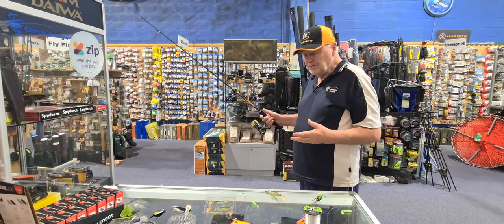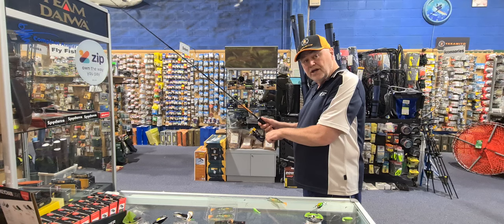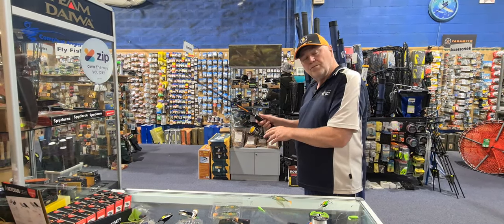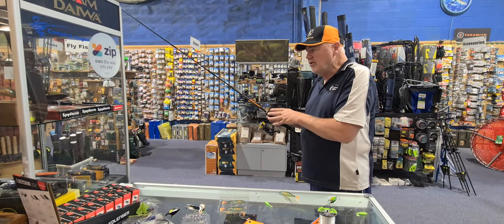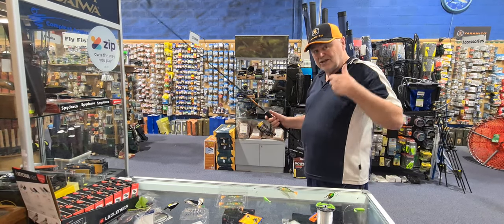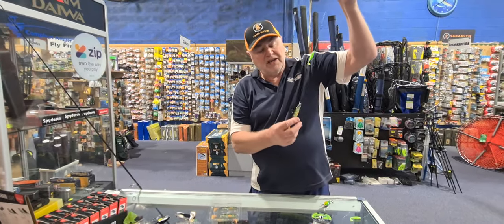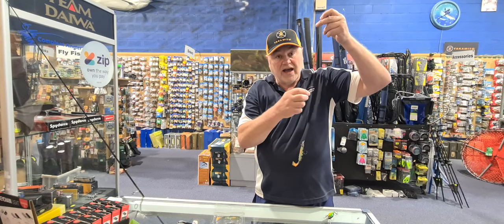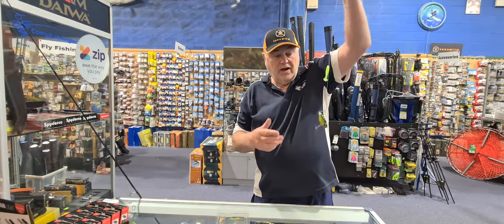Riggs & techniques for Redfin fishing 🎣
Check out our best rigging methods and techniques to catch more Redfin than you could imagine.